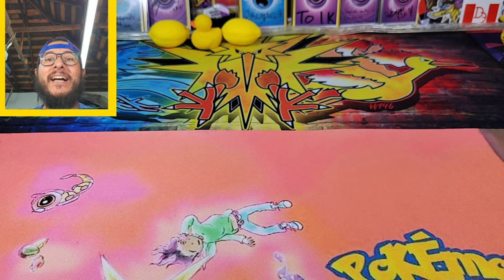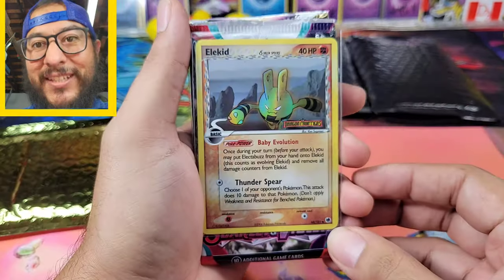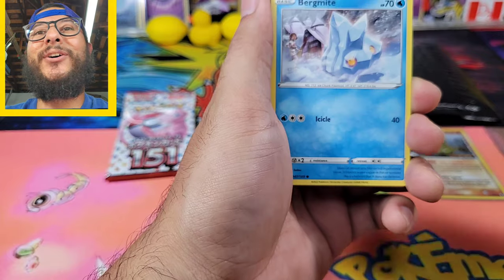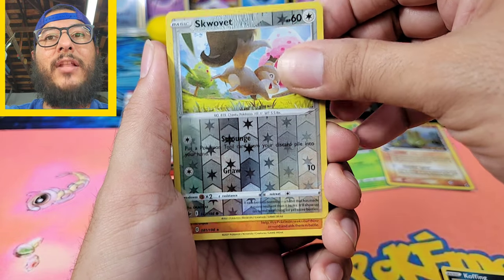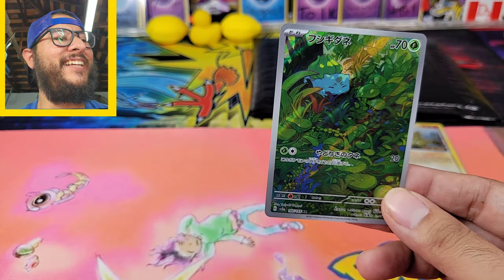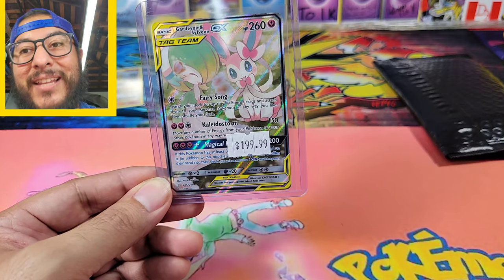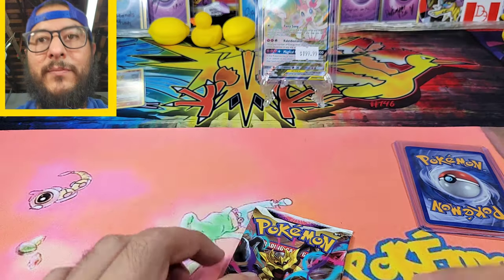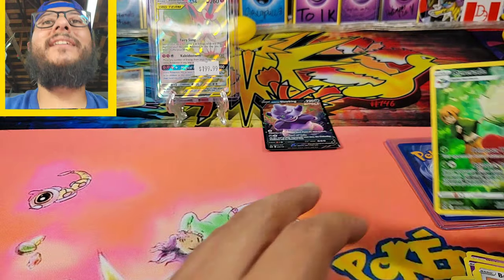BANGER Mystery PACKS!!!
Today we RIP into these MYSTERY  Bags and find out whats inside! I found these at Long beach Collect a Con (Aug 26th) Let me tell you, these did NOT disappoint! i want MORE lol
please check out these awesome vendors that i purchased these packs from. i am not sponsored, just sharing some what i think is amazing product by amazing people. check them out if you are interested guys. Tell them Eman sent you =]